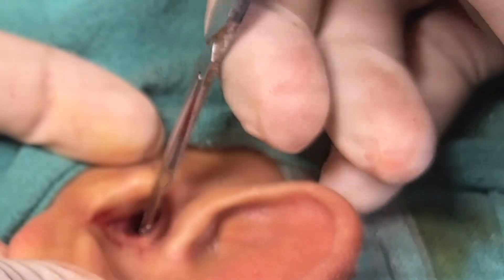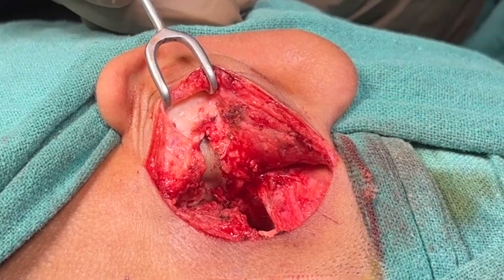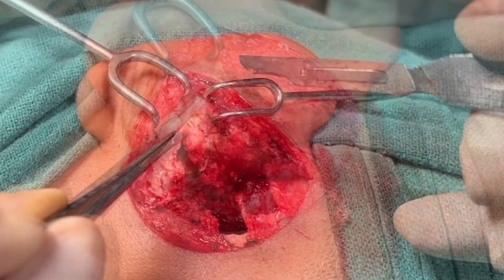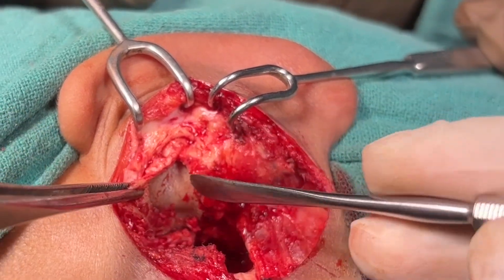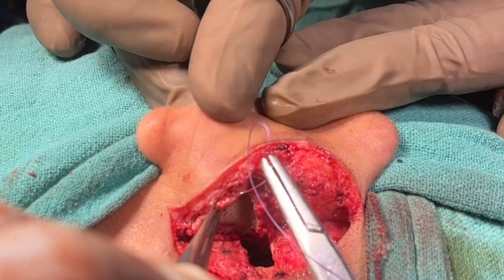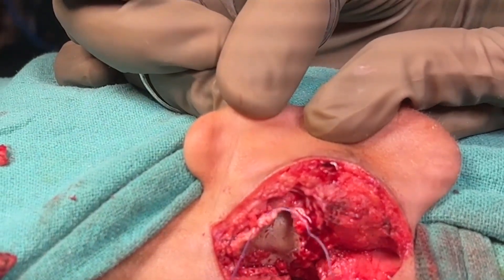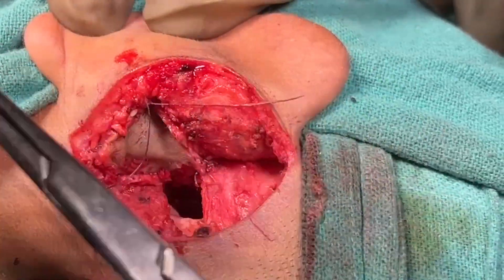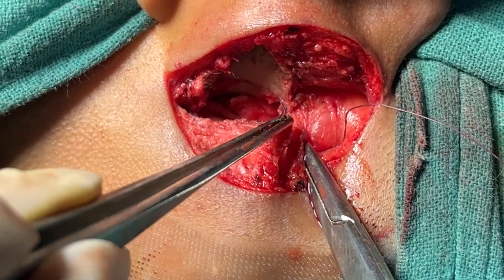Meatoplasty Surgery Step by Step | Post Canal Wall Down Mastoidectomy | ENT Educational Video